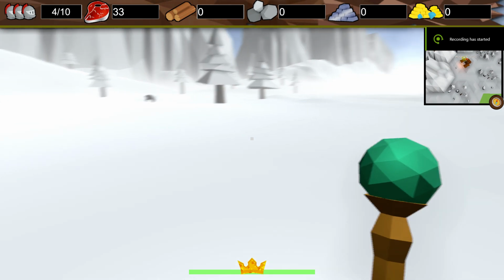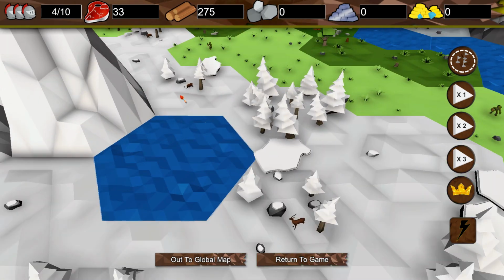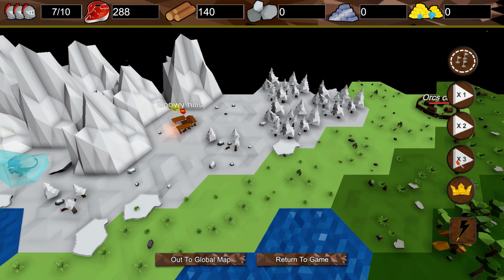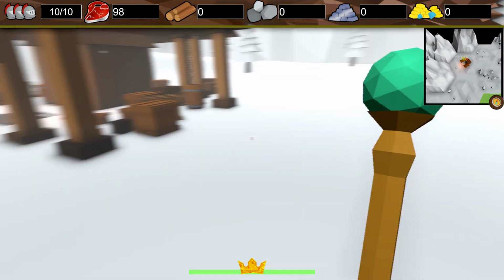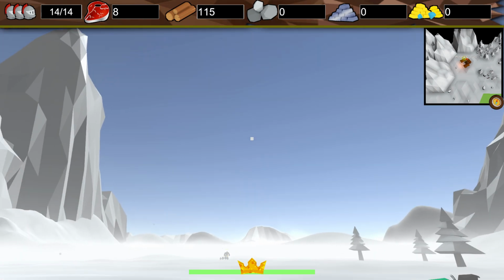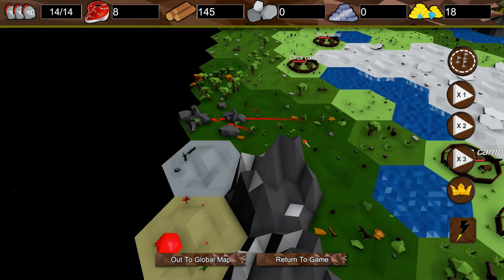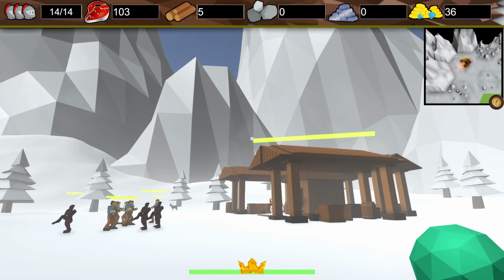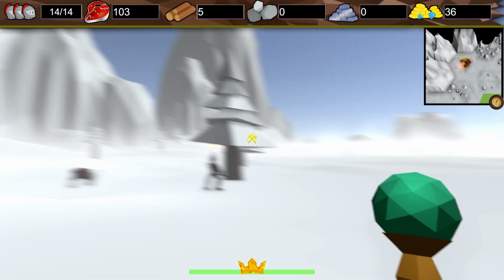There is WAY TOO MANY ORC CAMPS in No King No Kingdom Ep. 1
No King No Kingdom